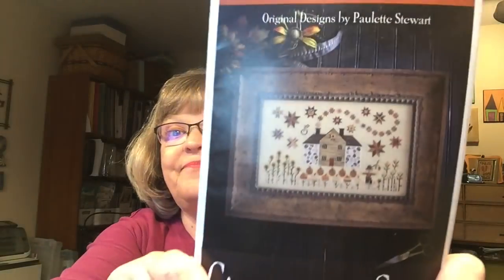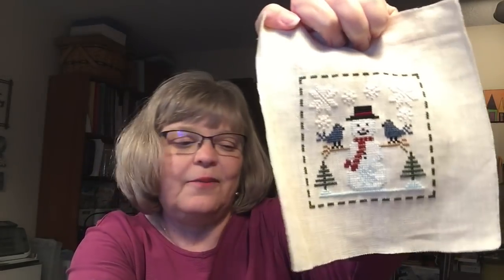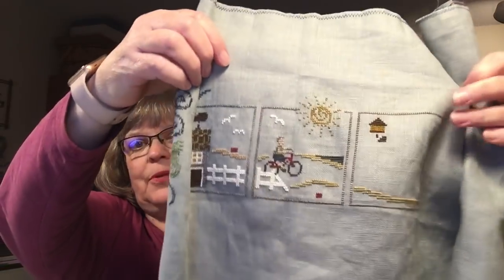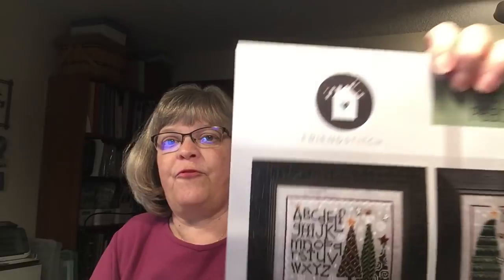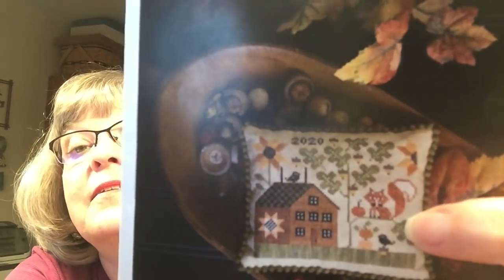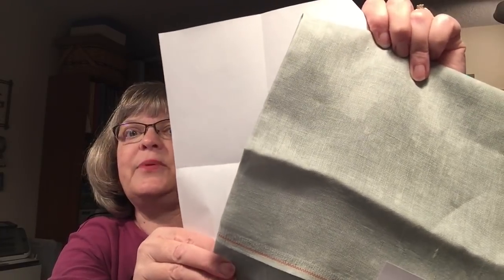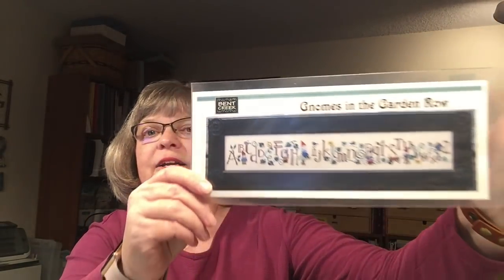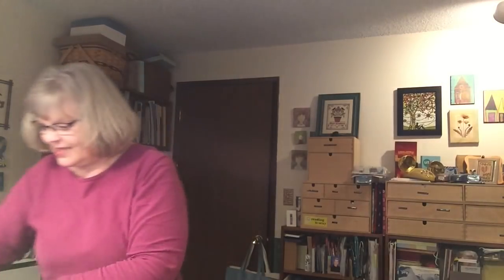FlossTube #70 How about some FO's, WIPS, and some floss organization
4/6/2021

*FO*
Cinnamon Stars
Plum Street Samplers
32 Ct. R & R Linen Apple Butter
Called for floss 2 over 2

Snowman Ornament
Lila’s Studio
32 ct mystery linen

*WIP’s*
Hyperborea
Owl Forest Embroidery kit
32 ct. Zweigart Deep Blue
Floss from the kit 2 over 2

Summer SnapperLand
Bent Creek
28 Ct. Belfast Rue Green Linen
2 over 2 - all the called for flosses

FriendStitch - Gift of Peace Alphabet
Bent Creek
32 ct. Platinum Zweigert Linen
2 over 2 - all the called for flosses

Good Company
Plum Street Samplers
36 ct. Vintage Country Moch
1 over 2  - called for floss

Sense & Sensibility SAL
Stitching Book Club
32 ct. Sleet by BeStitchMe Fabrics

*BOOKS*
The Rule of Wolves by Leigh Bardugo
Beyond a Reasonable Stout by Ellie Alexander
Vanessa Yu’s Magical Paris Tea Shop by Roselle Lim

@ladyrobyns  on instagram